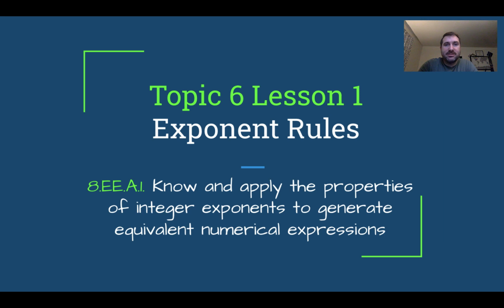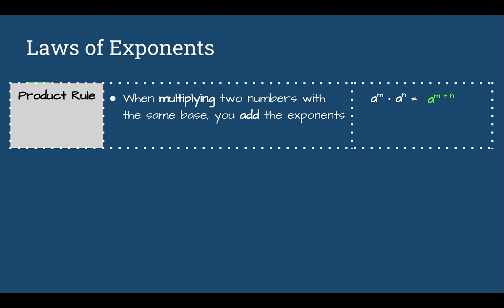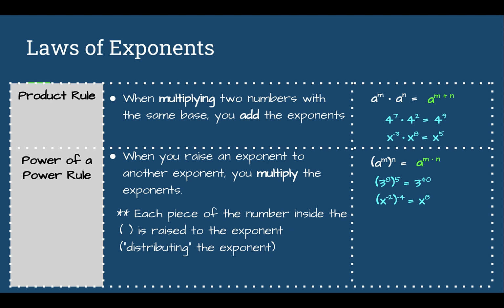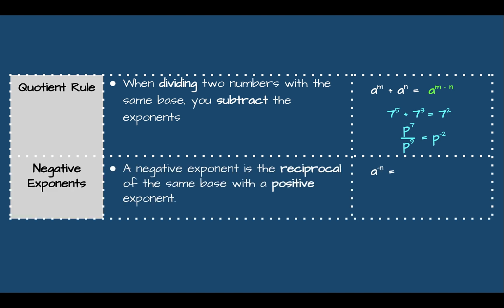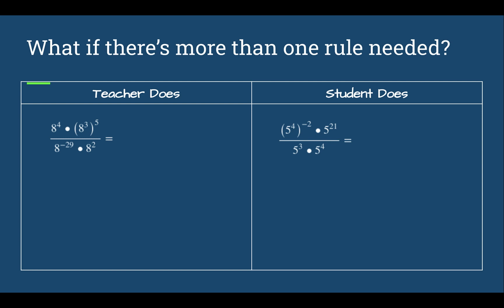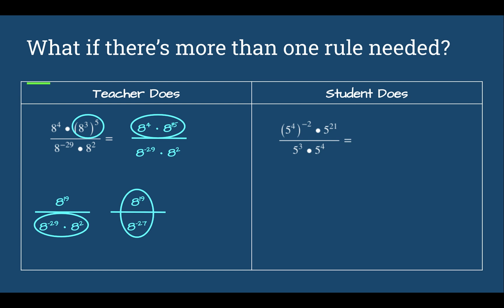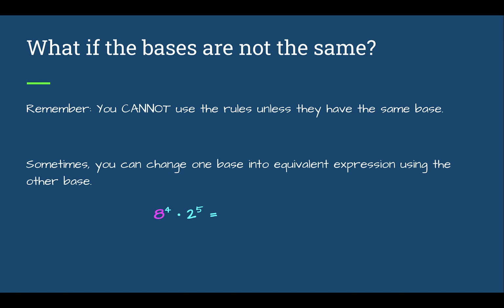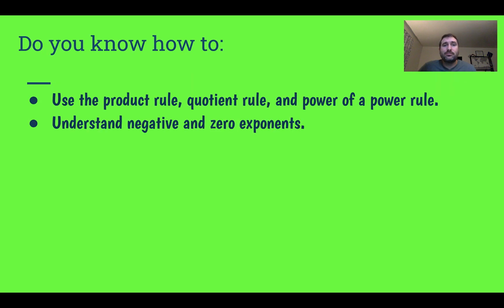Topic 6 Lesson 1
Using the laws of exponents to simplify expressions.